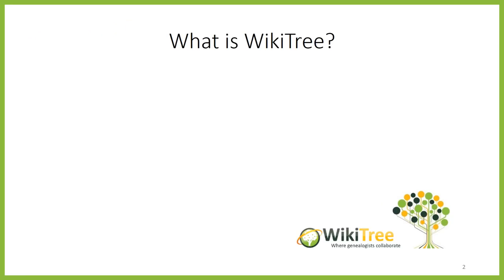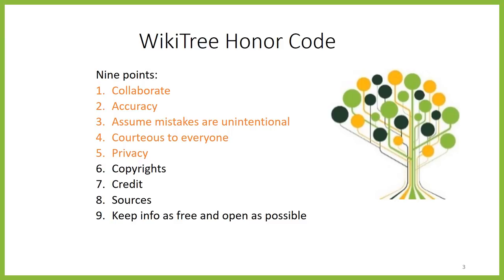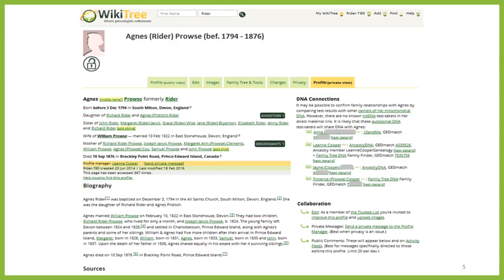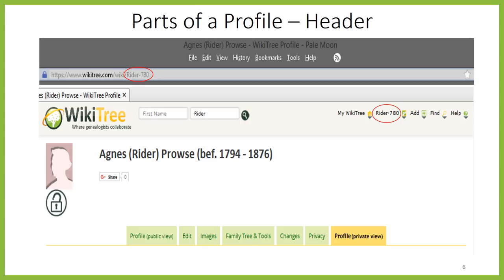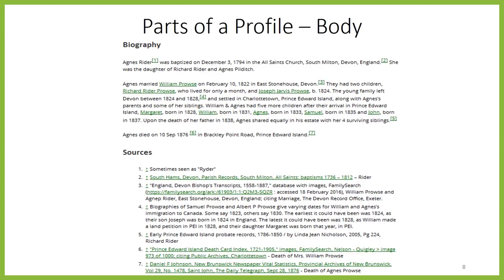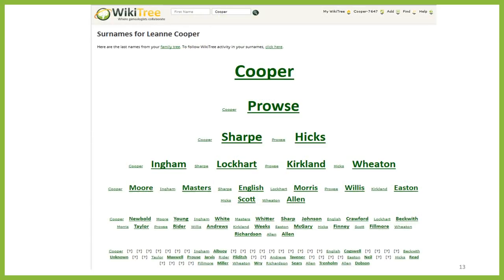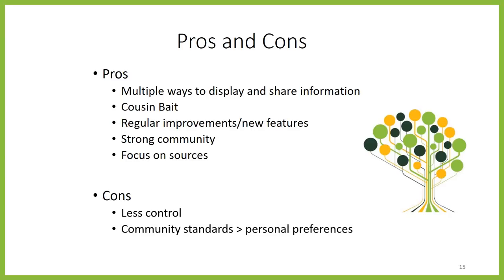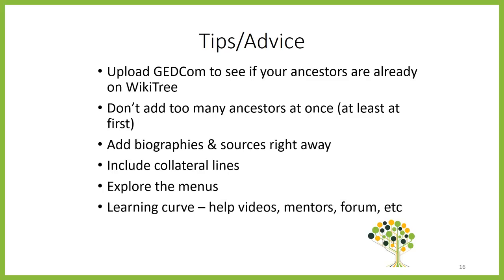Welcome to WikiTree Series: An Introduction to WikiTree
Introduction to WikiTree, created by WikiTreer Leanne Cooper, provides an overview of our site including its purpose and Honor Code, the community and the basic workings of the site.  This video is part of her Welcome to WikiTree series so be sure to check out the other videos as well.